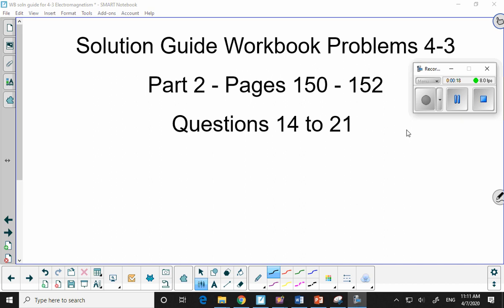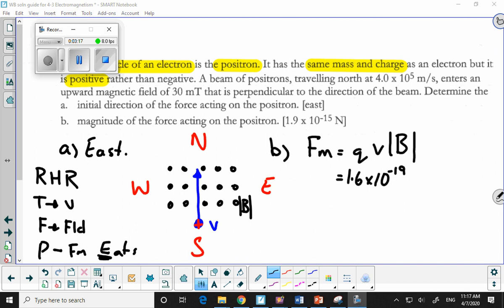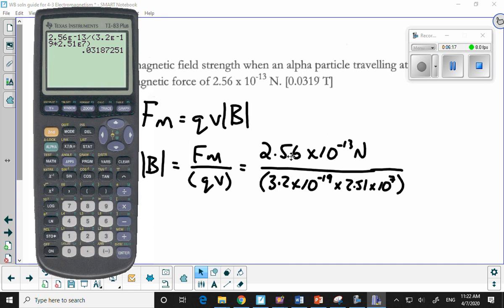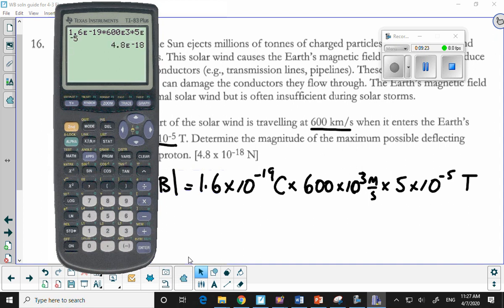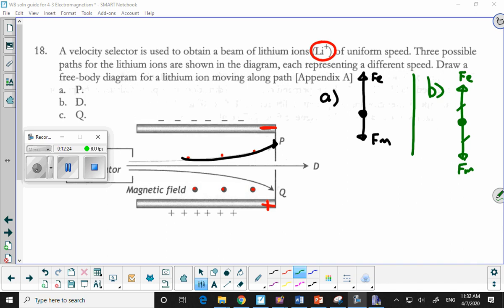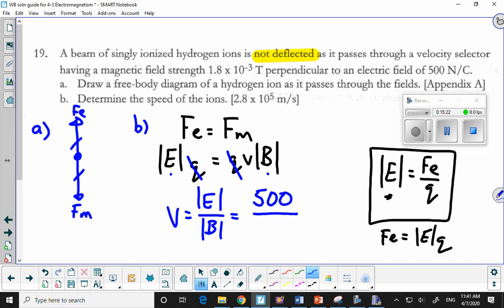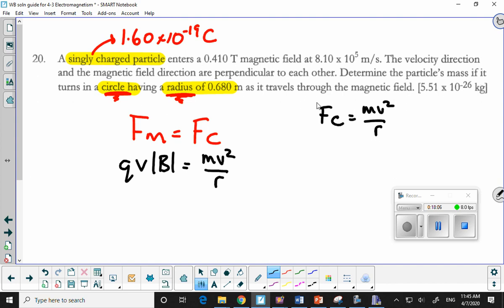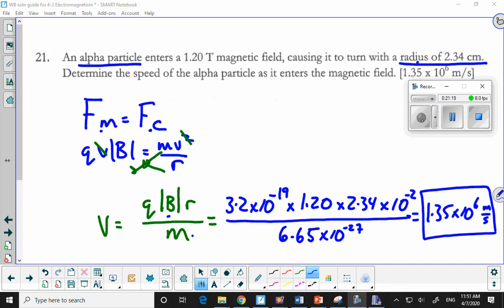WB 4-3 questions 14 to 21